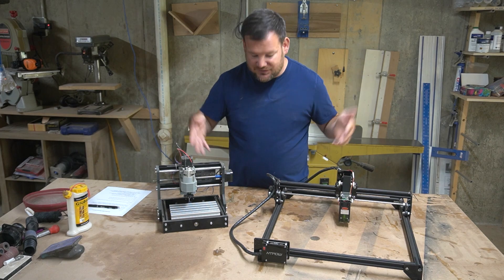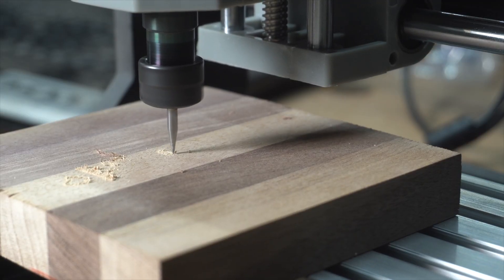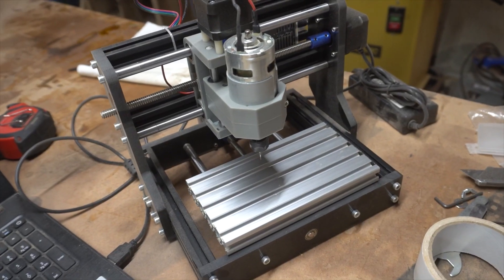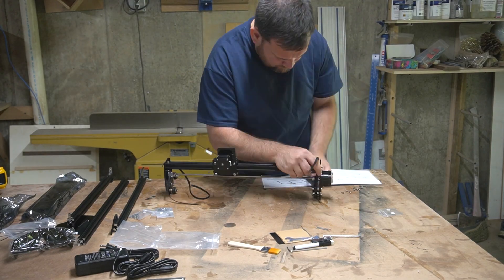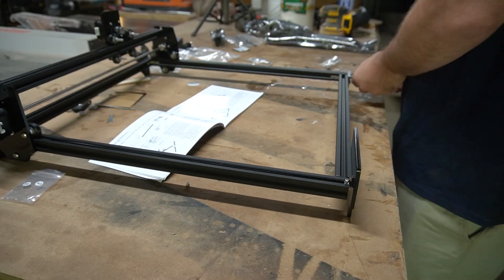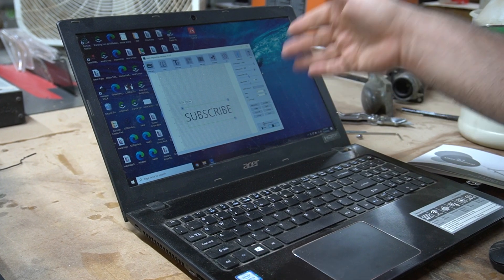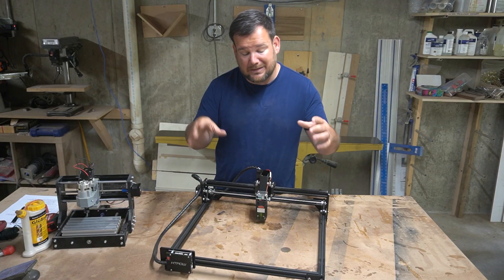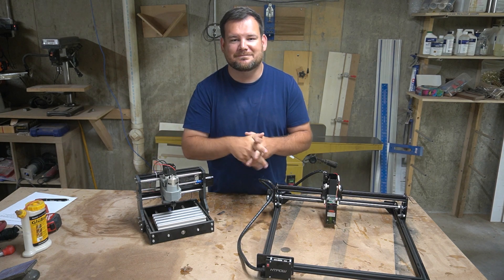Which Would You Buy? This CNC Router or This Laser Engraver?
Would you buy this CNC router or this CNC laser? Recently I did videos on the cheapest CNC router and the cheapest CNC laser on Amazon.

⚫Tools/Supplies Used In This Build -
CNC Router
CNC Laser
Alternative Laser